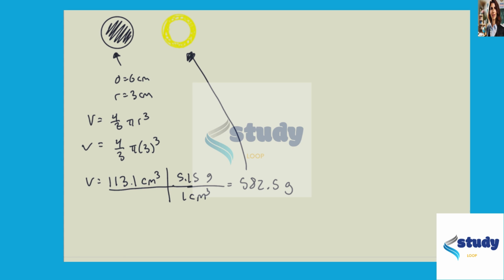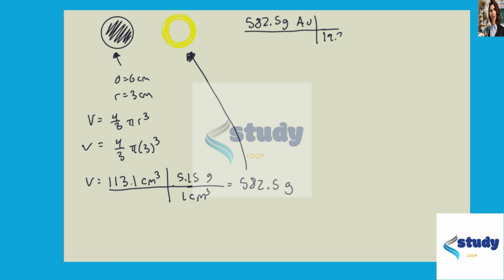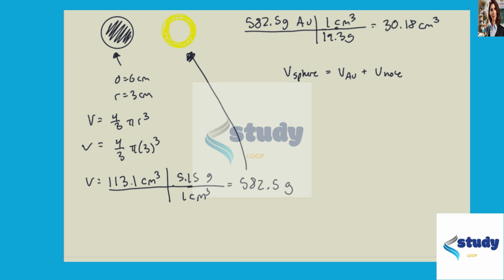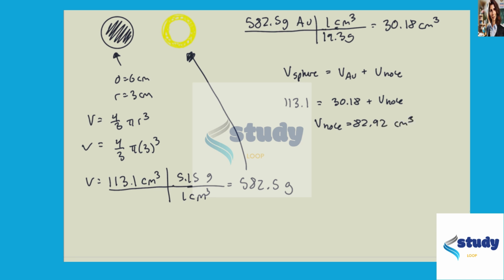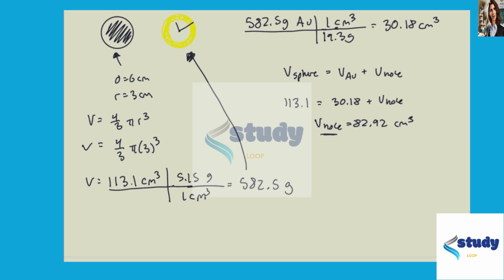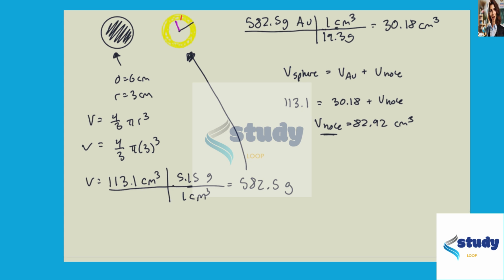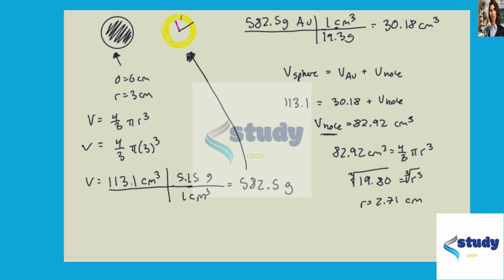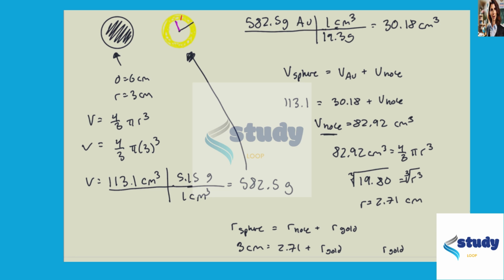Mr Auric Goldfinger, a criminal mastermind, intends to smuggle several tons of gold across internat